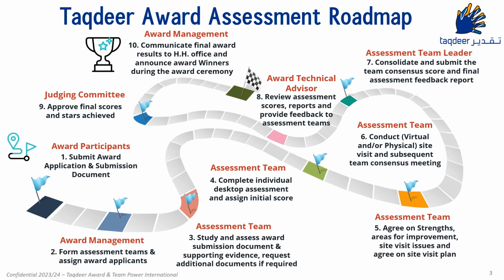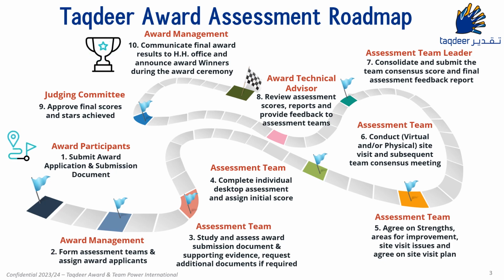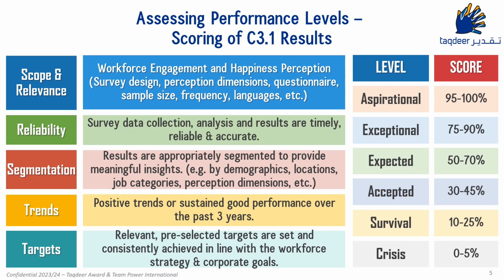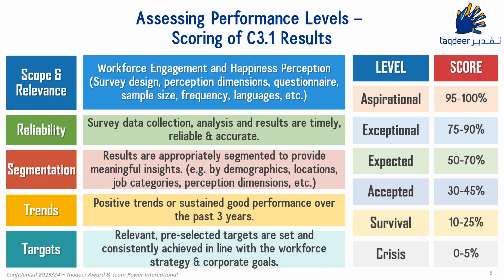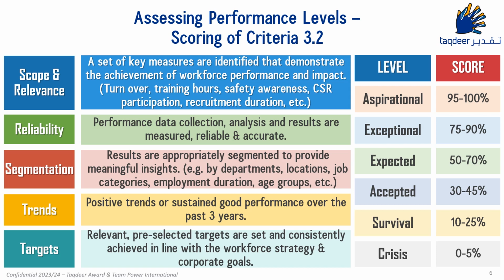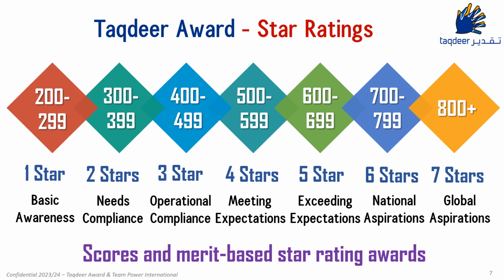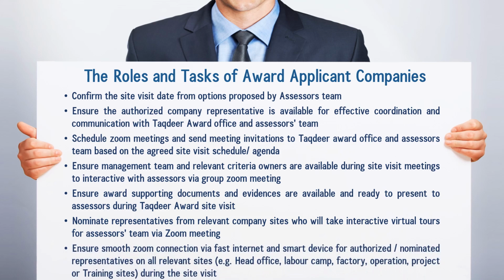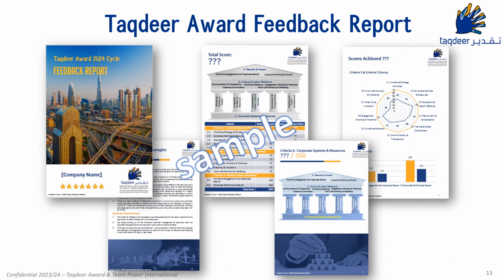Taqdeer Award 2024 Awareness S4 Assessment Process